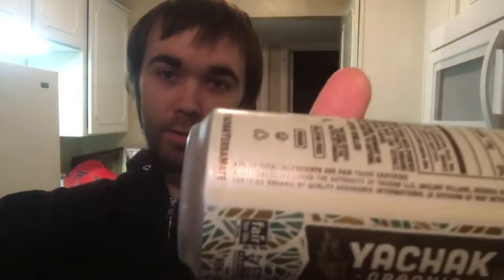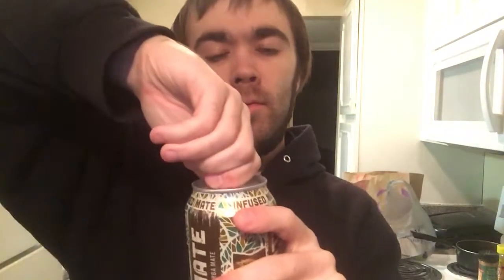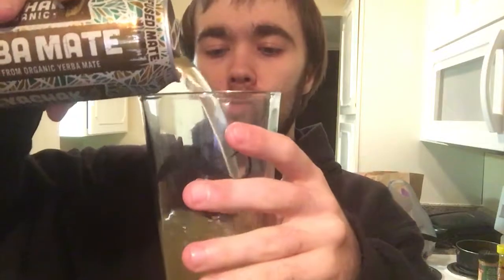Stash Review's Yachak Yerbamate Organic